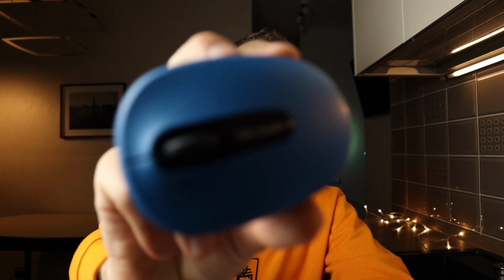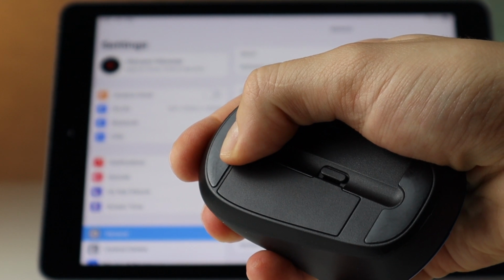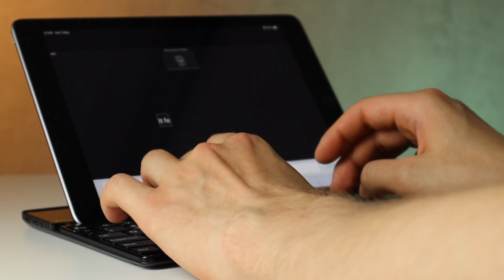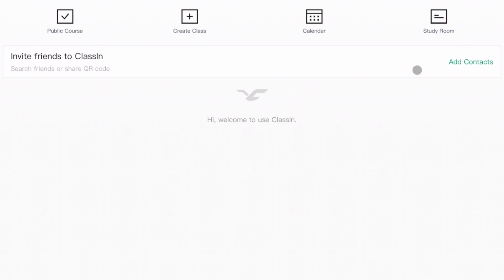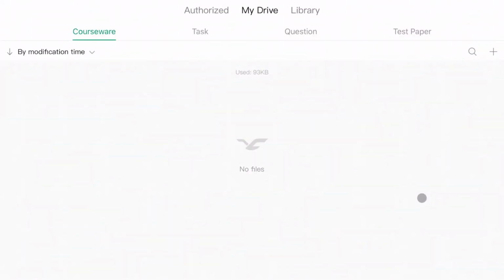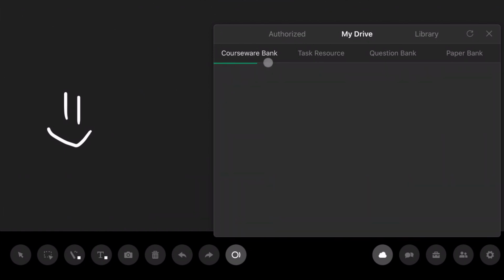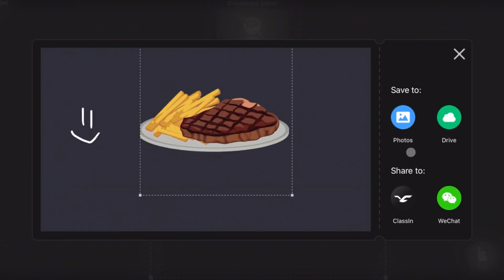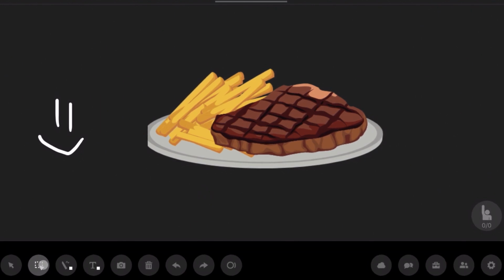Turn your IPAD into a TEACHING MACHINE | 2 Cheap & Fast Upgrades | Use ClassIn on iPad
This video will help you to improve your workflow and increase productivity using iPad and ClassIn

And if you want to enjoy ClassIn the same way I do, just start your FREE trial using this and you'll get 1 free month to explore all the features that this platform provides!

Looking for some high-quality EDB files? Feel free to check

About:
Hey, I'm Michael Rock. I'm creating videos about ClassIn & building GetEdb.com